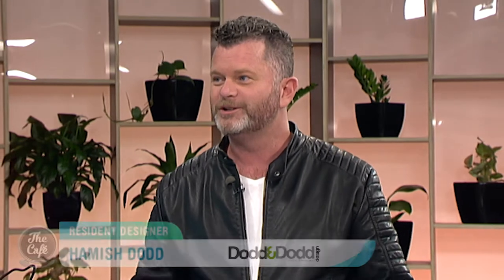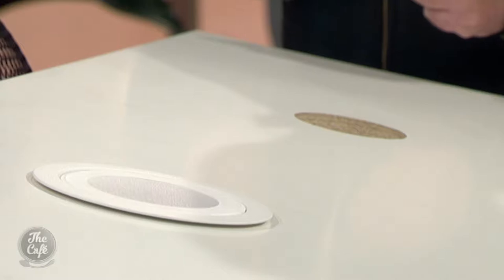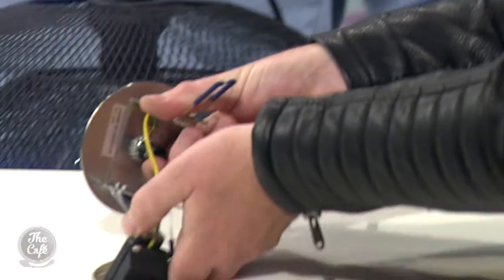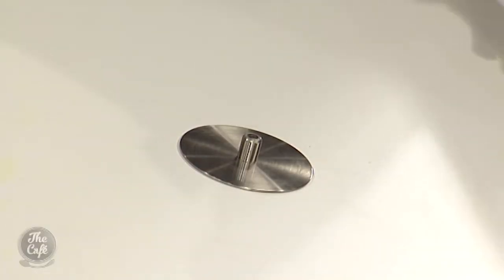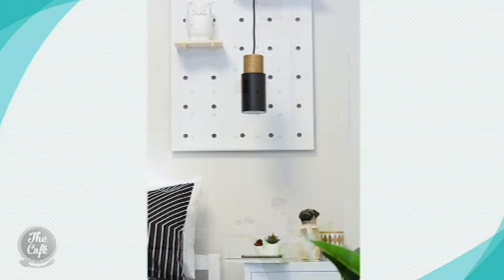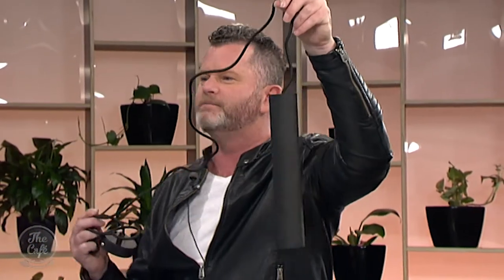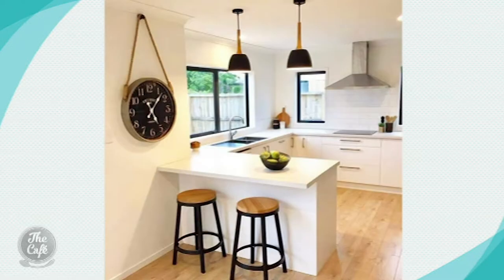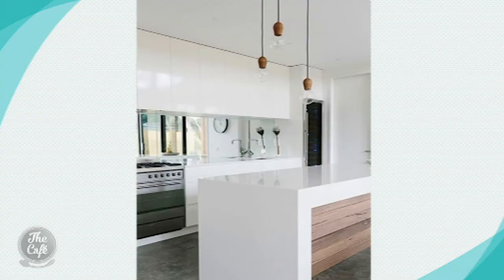Latest Lighting Trends and Technology